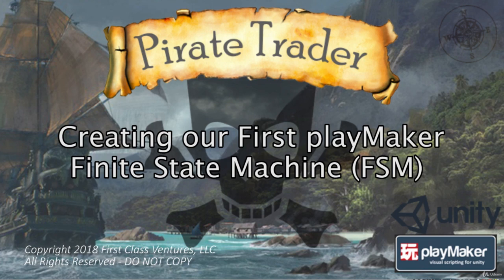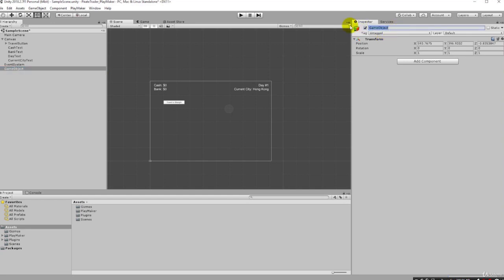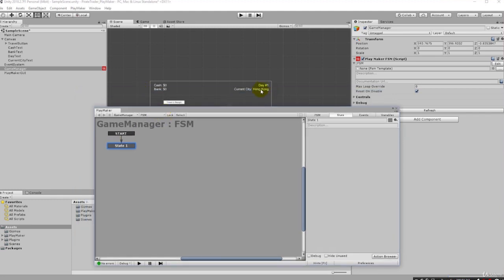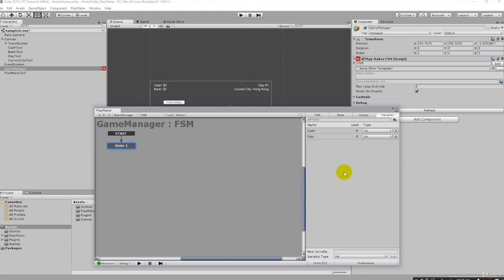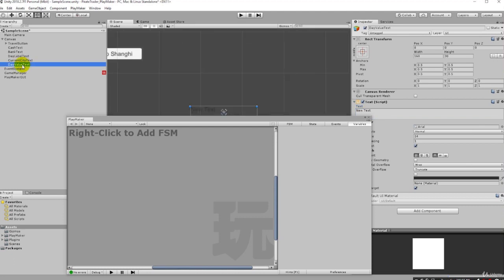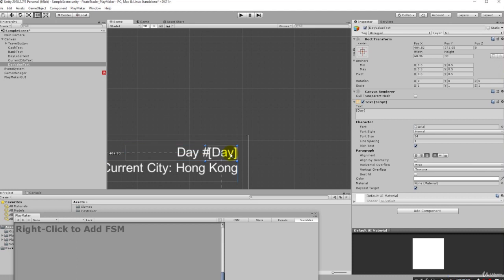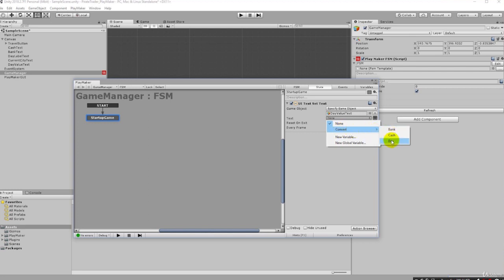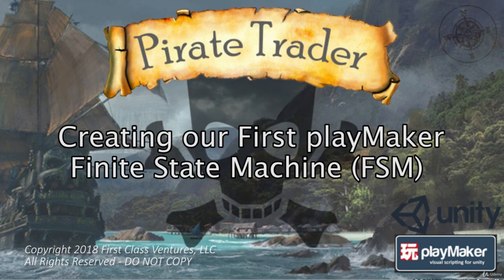Create a Pirate Trading Game in Playmaker & Unity Ep3 - Create Our First Finite State Machin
Create a Finite State Machine in Unity & playMaker by creating a fun Pirate Trading Game.

Inspired by the 1982 Apple II trading game Taipian, in this course you learn how to build a fun pirate trading game in Unity & playMaker without writing a single line of code.

Your Instructor: Greg Moss, CISA
Certified Six Sigma Blackbelt
Degrees in Business & Computer Science
30 Years experience in business application and game development.
Created over 200 courses on enterprise applications and game design

Course Overview

Instead of using a language like C# or Python, in this course we design a full featured game using Visual Finite State Machines. It's not only a fun way to learn how to program and build games, it's a great way to learn and understand game development and design.

More Advanced playMaker techniques

This course starts out at the beginning but quickly jumps into more advanced game design patterns and architecture. You quickly learn the value of sending events between state machines and setting up multiple state machines to better organize your project.

Experienced game developers are increasingly using tools like playMaker and other state machine visual programming tools for rapid prototyping and high level conceptual game design. Games such as Blizzard's Hearthstone have used playmaker's finite State Machines all the way into finished production games.

As you will see in this course, not only can you build fully functional games but you can build them at speeds that rival experts in C# or other traditional languages.  Even better, when you get into game design patterns that are better served with C# scripting or modules, you can easily integrate them with playMaker state machines.